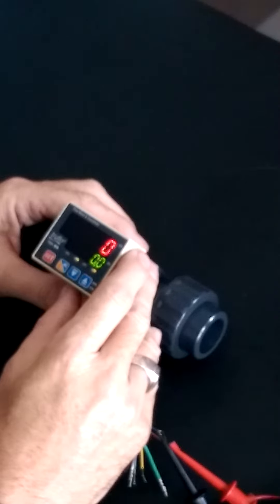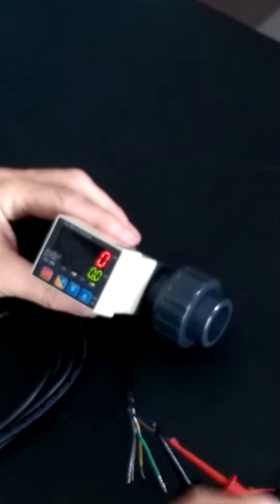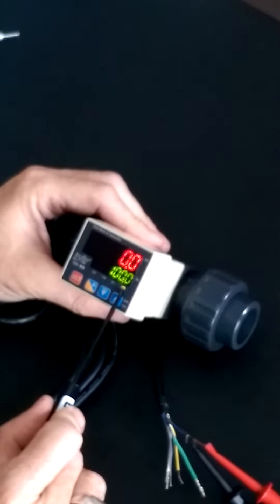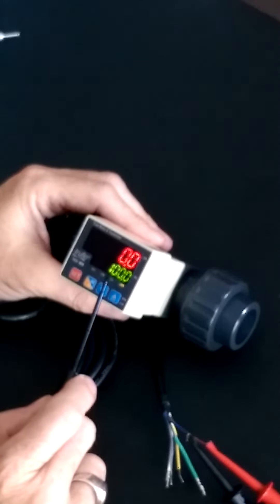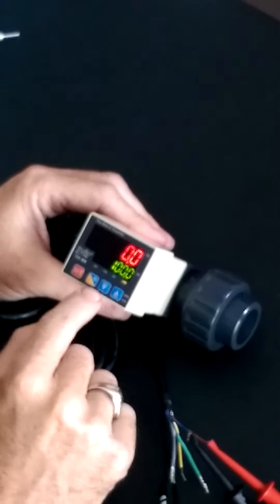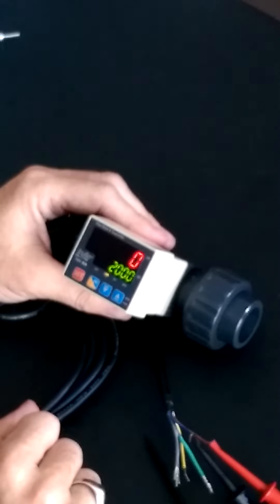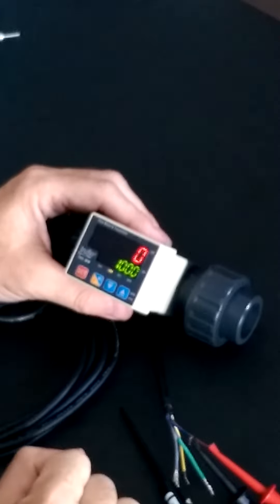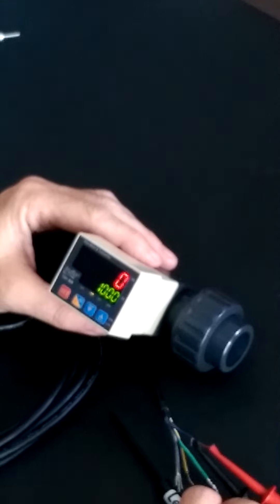TFM Series-How to Program the NPN Pulse Output